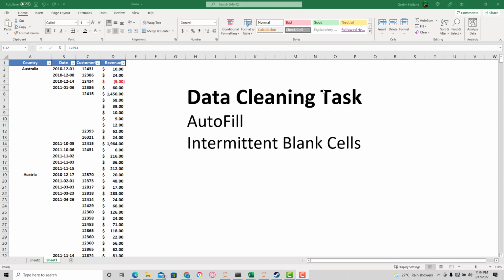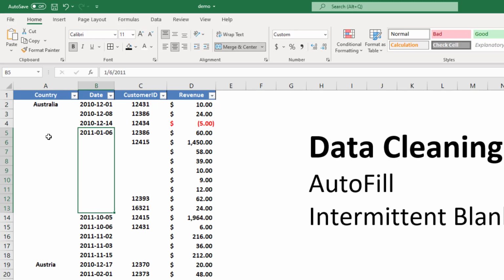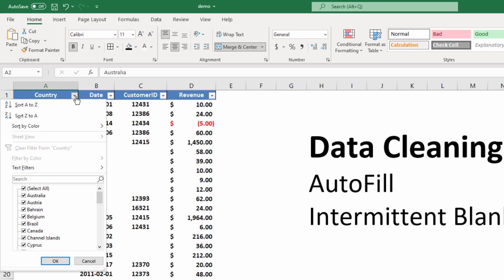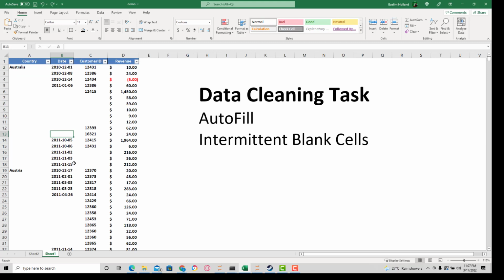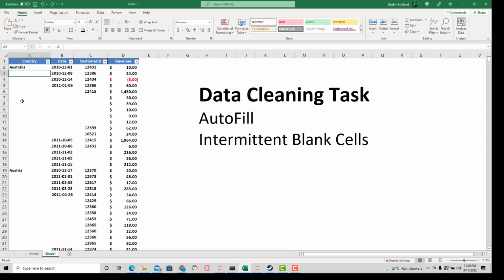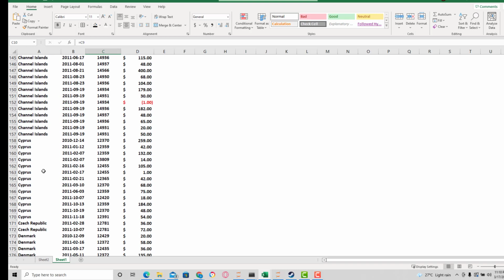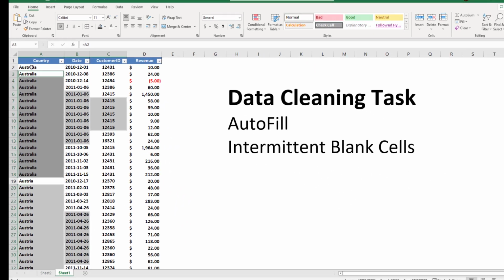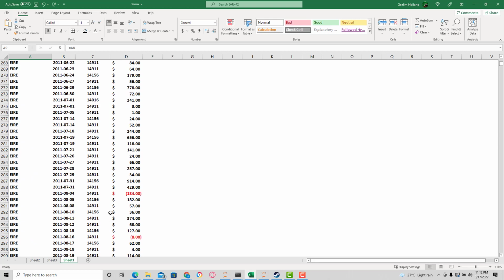How to Fill All Blank Cells in Seconds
Learn how to save a ton of time auto filling in intermittent data with the GO-TO Special option in Excel. This is great advanced Excel Fill Down. You can find the data for this task on Github. Click the view raw to initiate the download